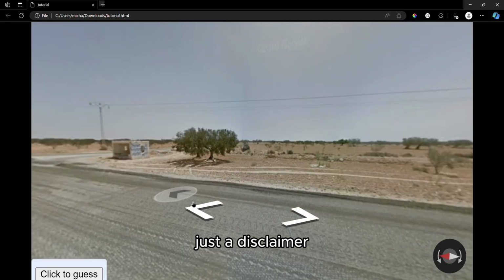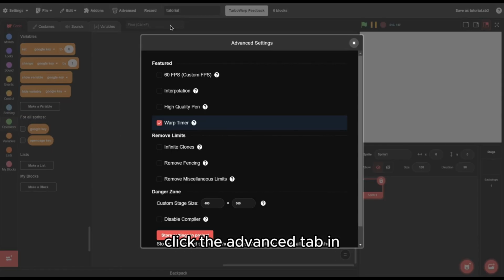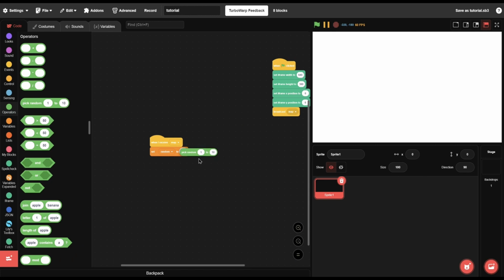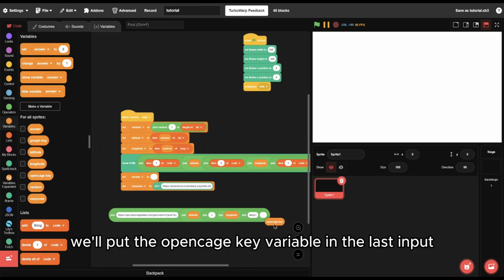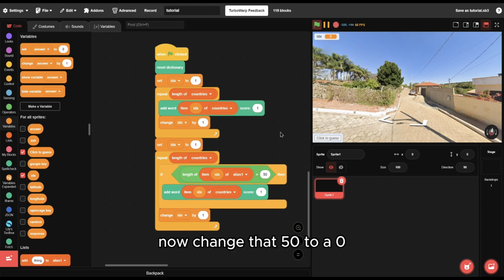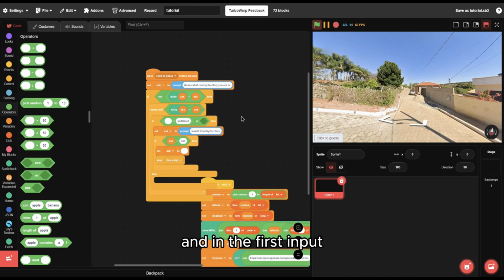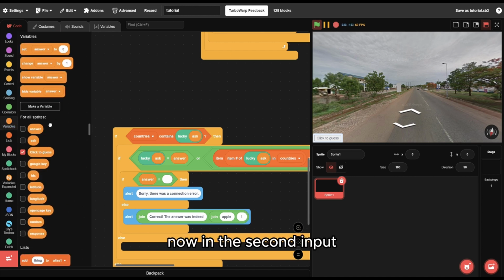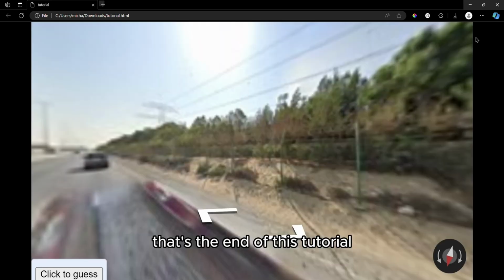How to create GEOGUESSR in Turbowarp (Scratch Mod) - Full Tutorial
If you can't copy this, click on the link and copy it from the URL bar at the top.

The last Street View was the United Arab Emirates!